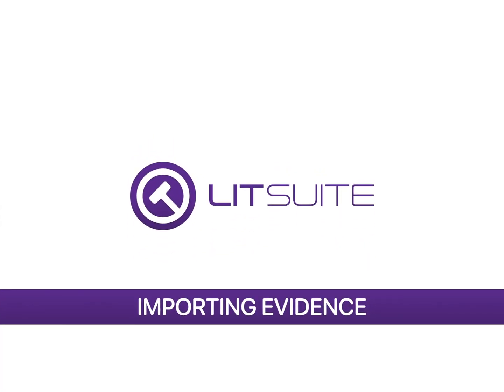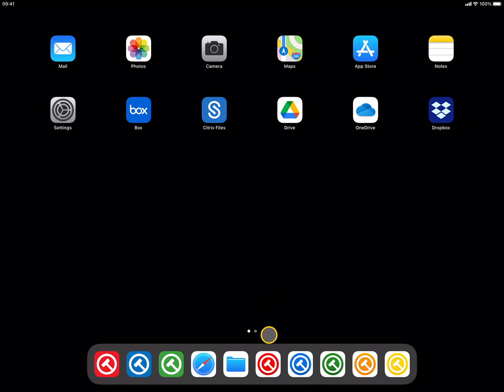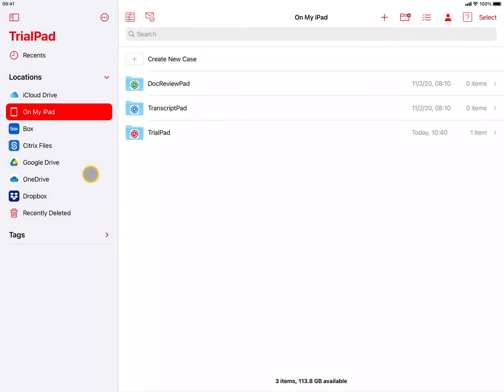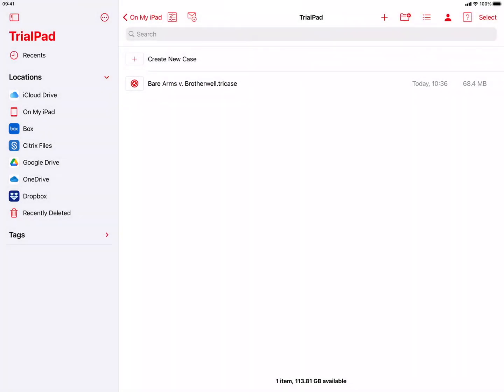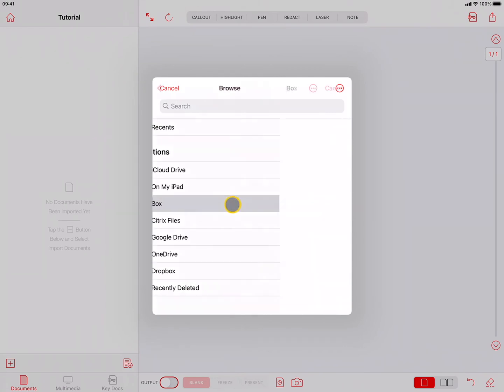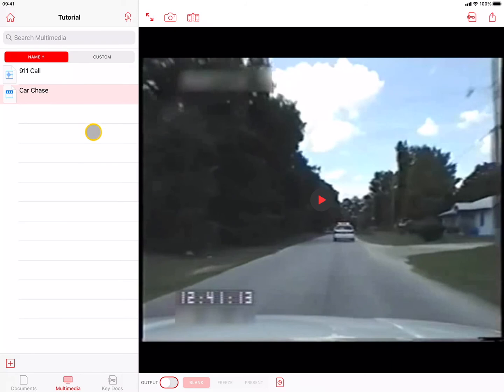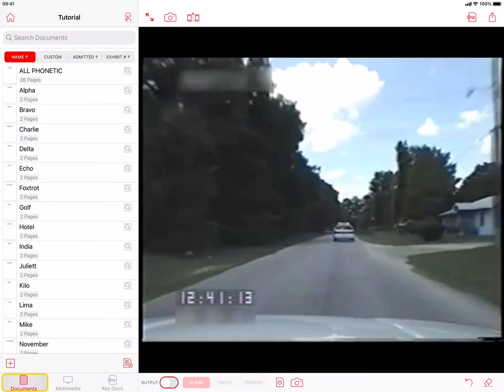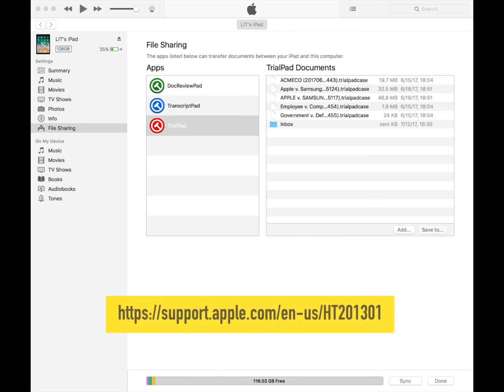Importing Evidence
This video tutorial covers importing evidence into any LIT SUITE Apps.

⬇ Tap SHOW MORE for specific sections of the video, or to watch related videos.

Note: We are using iPadOS 14 and TrialPad for this video, but the same process and steps can be applied to our other apps.

0:16 Document Storage Setting
1:08 Document Manager
1:40 Add and Organize Storage Locations
2:08 App Settings and Messages
2:26 Access Help Center and Support Resources
3:19 Create a New Case File
3:45 Import Documents
4:27 Import Multimedia
5:03 Import Folders

Transfer Files between Mac Finder and iPad (requires MacOS 10.15 Catalina or later):

Transfer Files with iTunes on Windows or Mac (MacOS 10.14 Mohave or earlier):

📱 LIT SOFTWARE — The Gold Standard for Litigation Apps
Organize, review, and present your case with the LIT SUITE: TrialPad, TranscriptPad, DocReviewPad, TimelinePad, and ExhibitsPad.

 Available for iPad and Mac

🎓 Learn Online with LIT SUITE Academy
Explore free, interactive training:

🏢 Managing a Team or Organization?